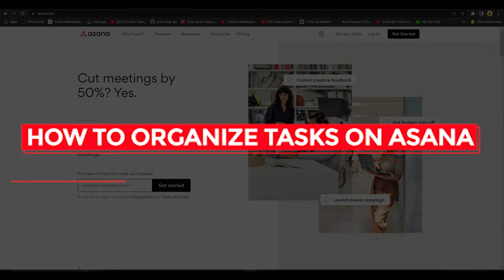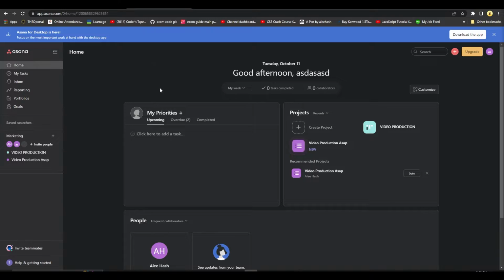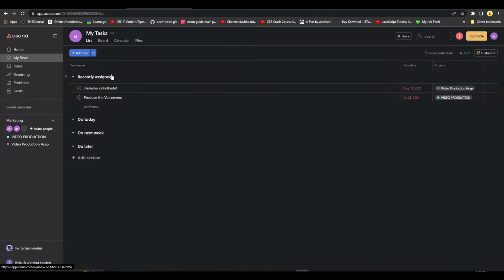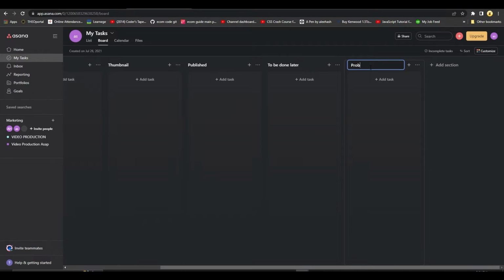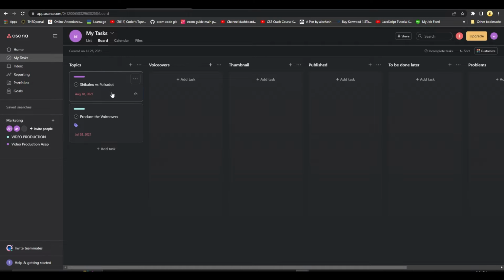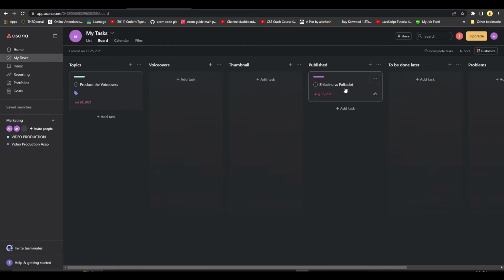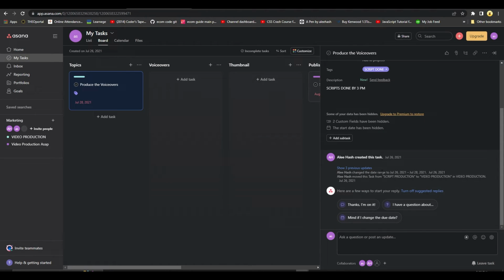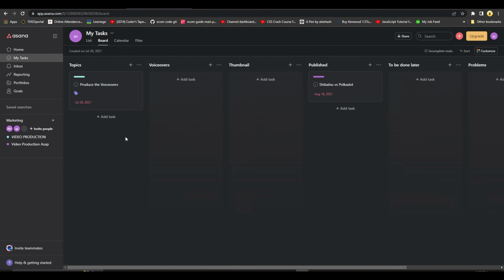How To Organize Tasks On Asana (2022)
In this video I show you How To Organize Tasks On Asana. It is really easy to do and learn to do it in just a few minutes by following this super helpful tutorial to get a better understanding of everything.